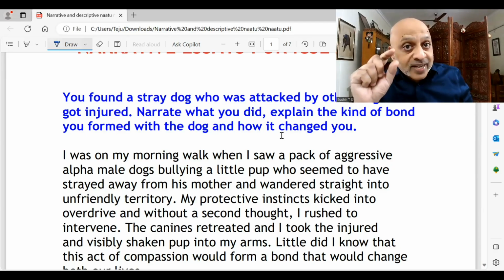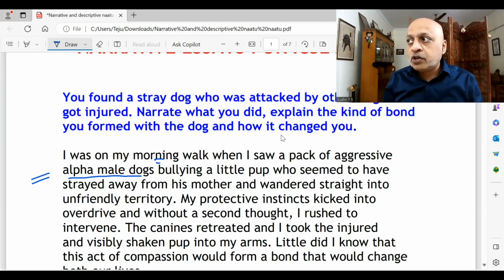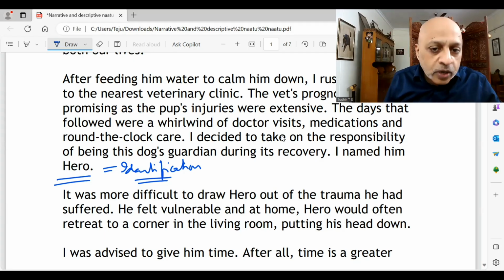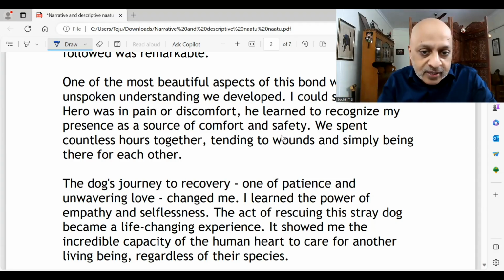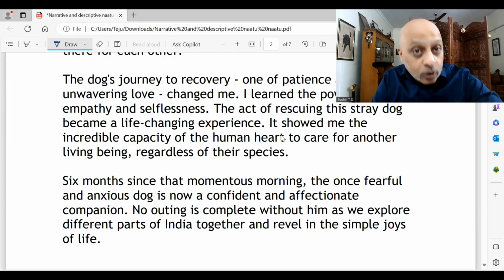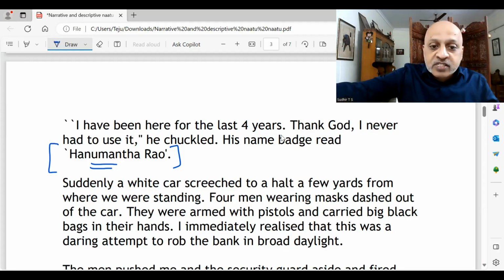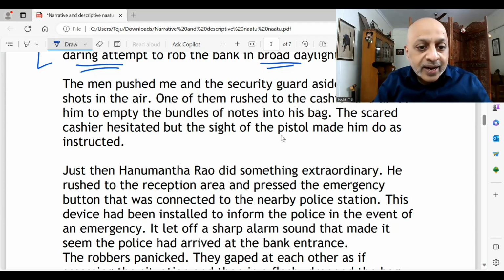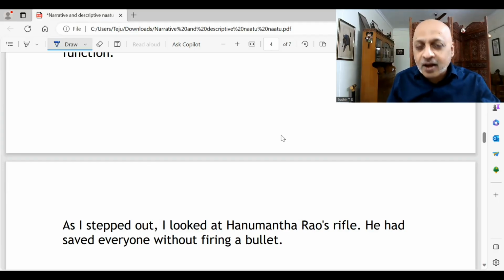How to score Top marks in Narrative Essay in English Language Exam | Detailed Tips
Buy the SWS Book of Essays by downloading the Study with Sudhir app from Playstore. Limited copies available. It is a MUST HAVE Book for ICSE students.

In this video, I speak in detail about how to structure a quality Narrative Essay that can help you score 19/20 marks in both ICSE and ISC. I discuss two Narrative Essays in this video.